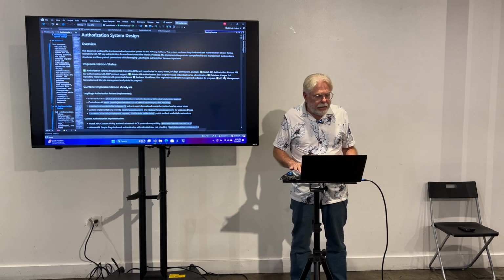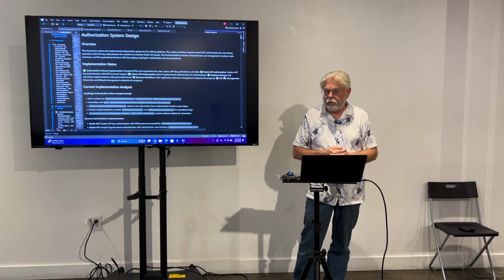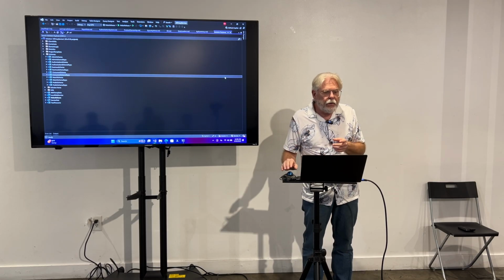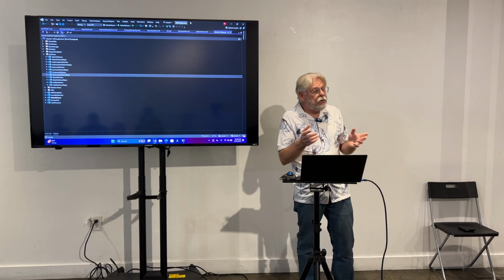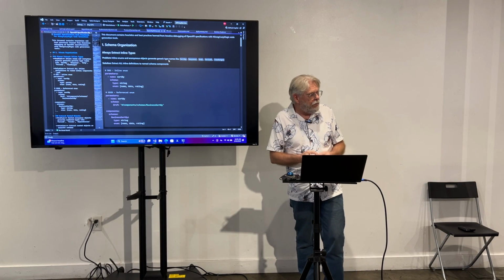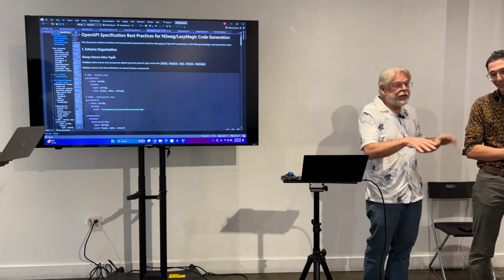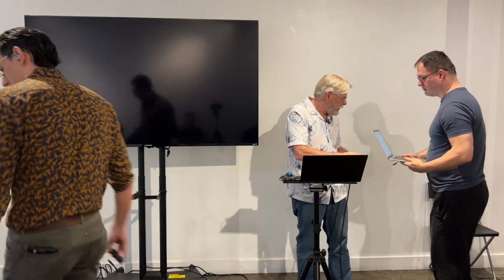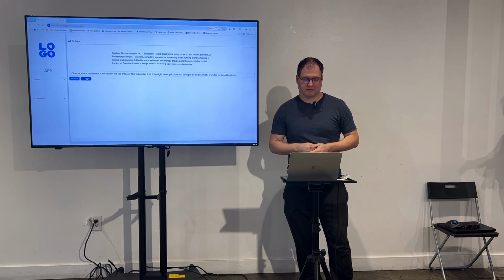Las Vegas AI Meetup | Tech Alley Vegas - September 2025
Recorded at Tech Alley Las Vegas in Suite 155 of the Arts Square.

Timothy May hosts the Las Vegas AI Meetup at Tech Alley Vegas.

The Las Vegas AI Meetup is a monthly gathering to discuss artificial intelligence, machine learning, and data science. Its purpose is to provide both beginners and experts with an opportunity to learn, share ideas, and network. Each month, we will focus on an AI-related topic, such as new tools, trends, issues, and more. We’ll begin with a short presentation or demo followed by an open discussion to answer questions, share thoughts, and network.

Timothy May is a retired CTO and serial Entrepeneur with over thirty years of experience in the software industry, including work in Machine Learning with Symbolic Regression and Classification. He is excited to bring new speakers to the group each month and if you are interested in speaking at one of our AI Meetups, please reach out to Tim on LinkedIn